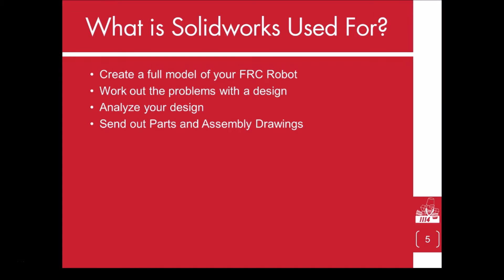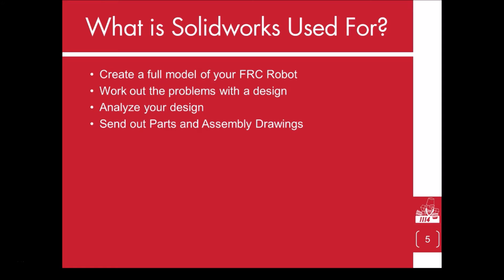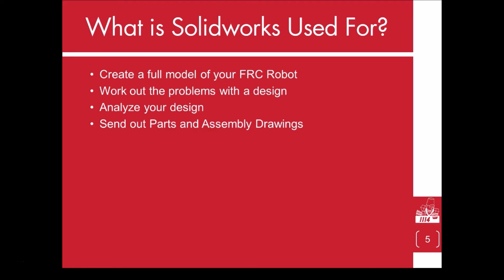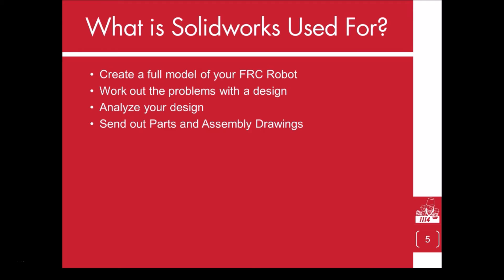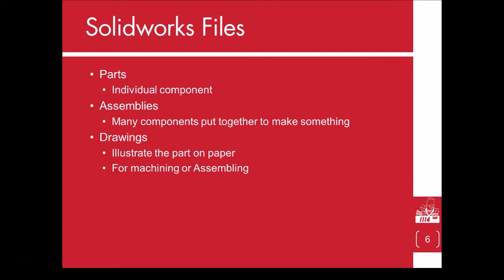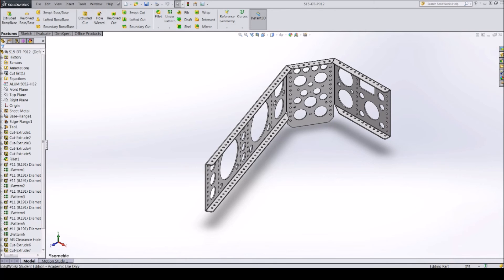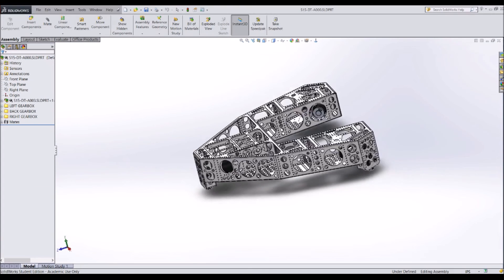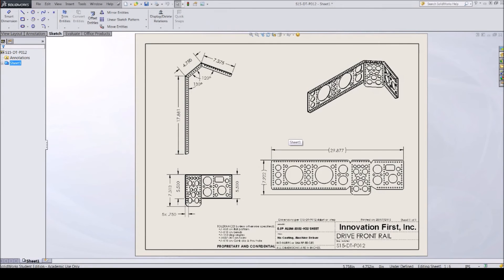Simbot Solidworks Series: 1.3 - Solidworks Uses & Files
Episode 1.3 - Solidworks Uses & Files
This video explains what Solidworks can be used for and what types of files can be made with the program.